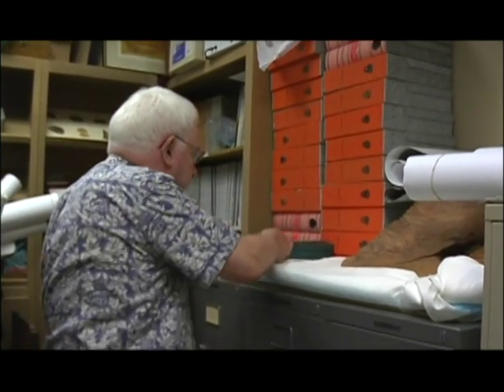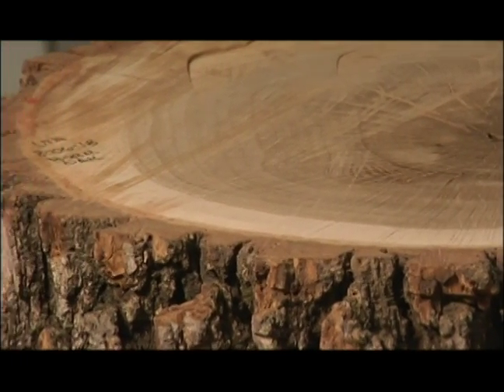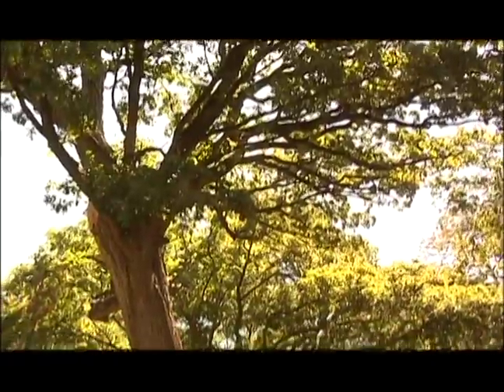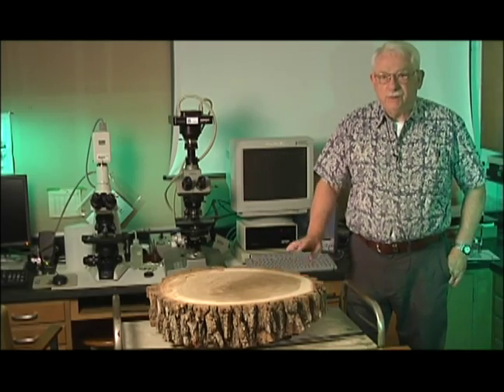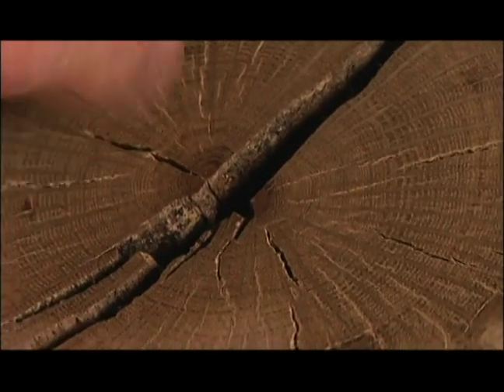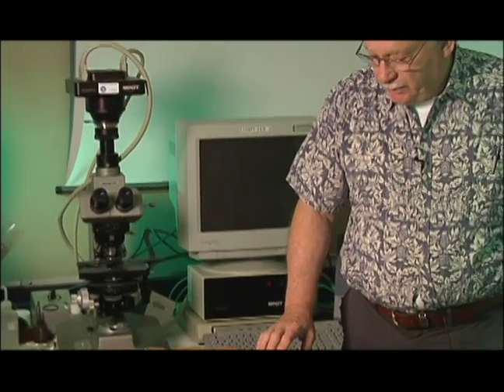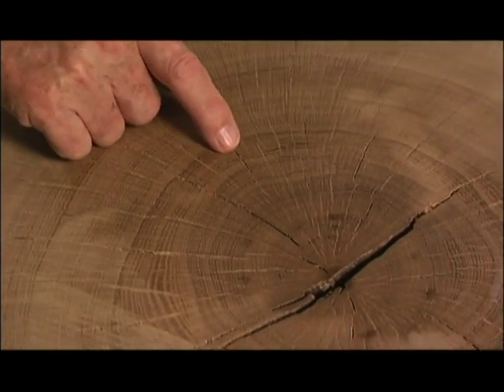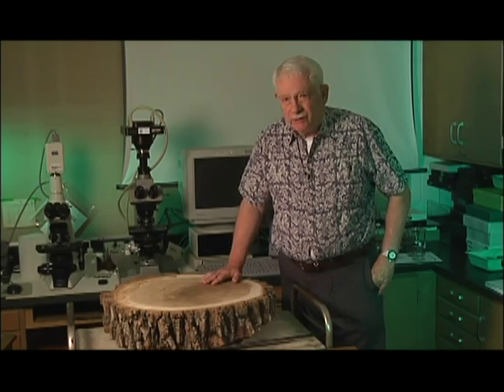Tree Ring Dating of Plano's Quincentennial Bur Oak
Shot in 2006, this story shows how the Quincentennial Bur Oak Tree in Plano was dated.